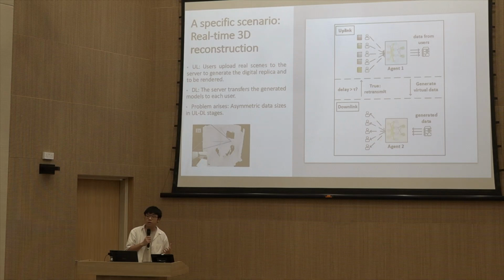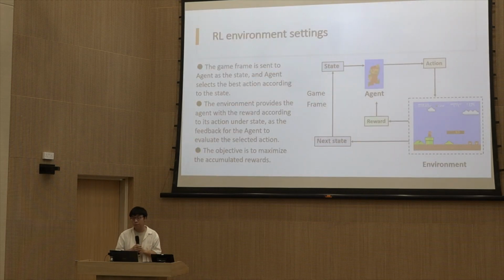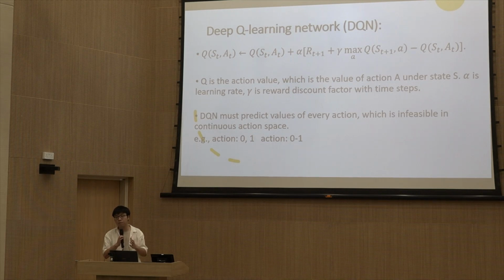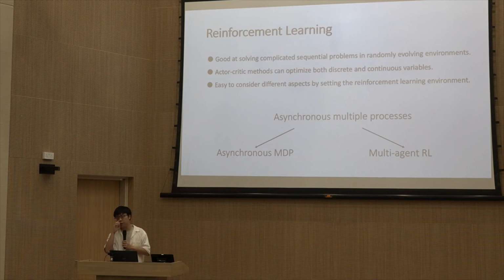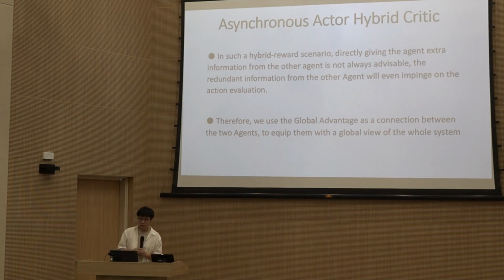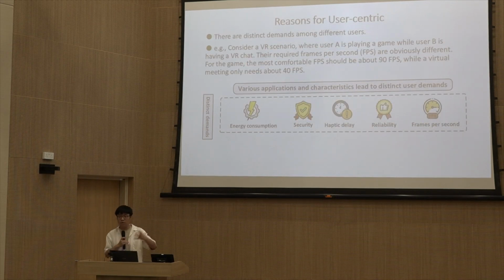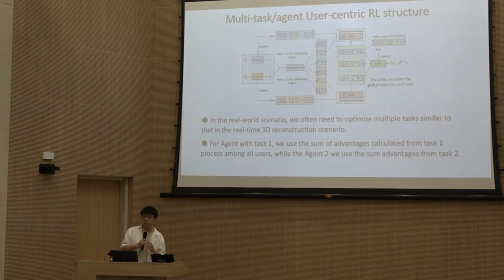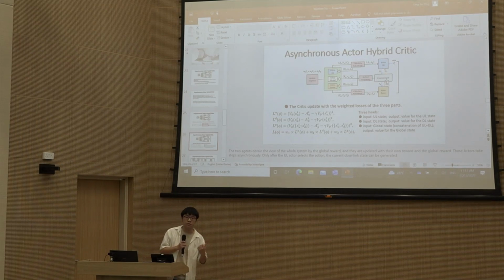Summer School on Artificial Intelligence 2022 - Talk by Yu Wenhan, Terence Chua Jie, Zhao Jun